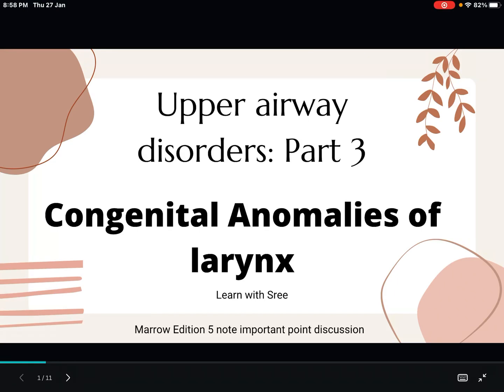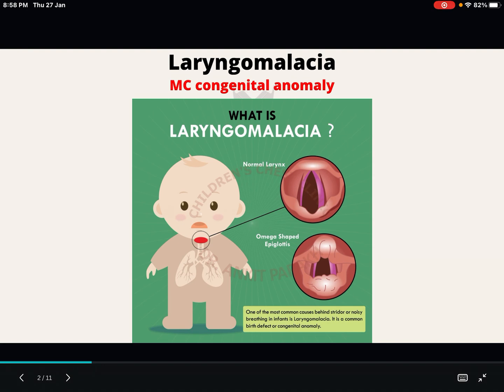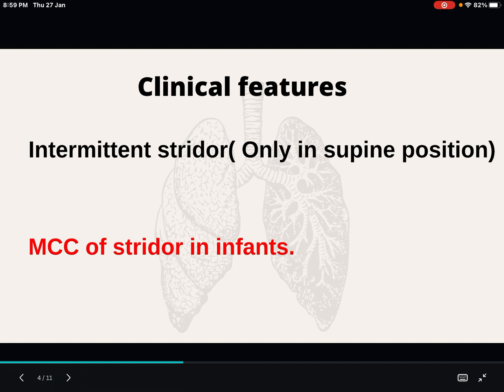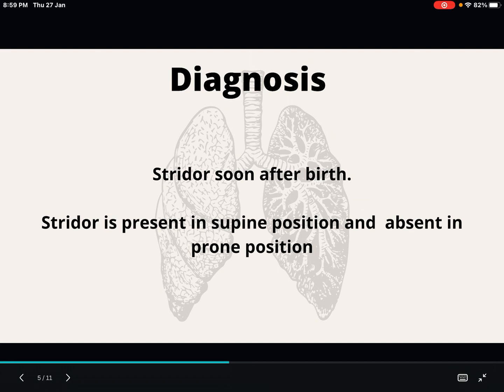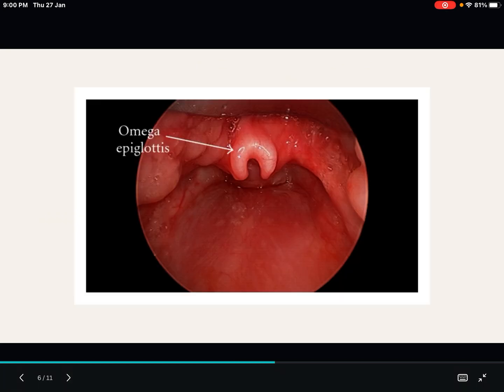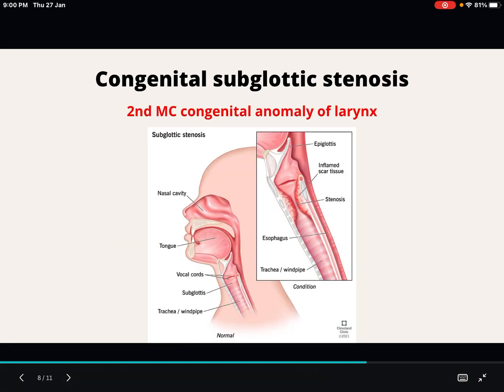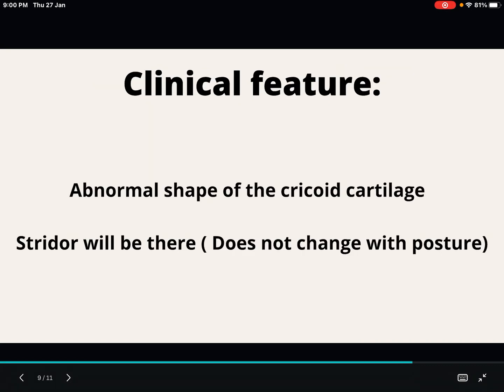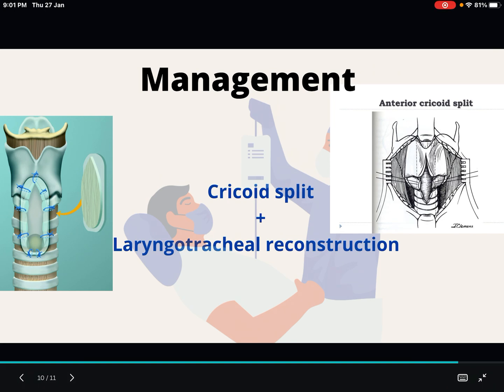Congenital Anomalies of Larynx | Marrow Ed 5 notes short points revision | Peadiatric